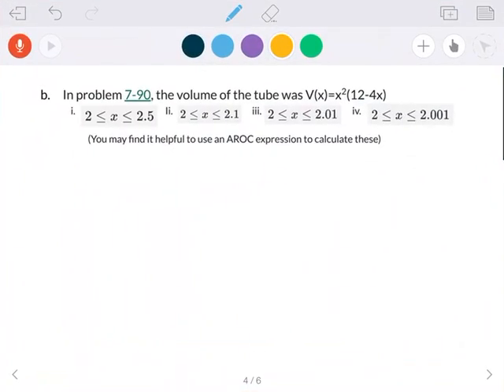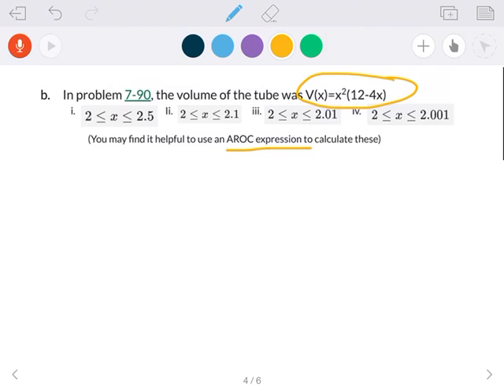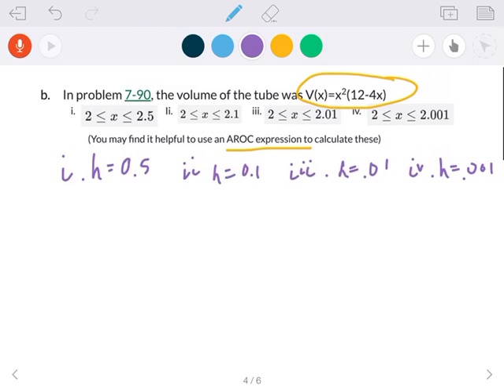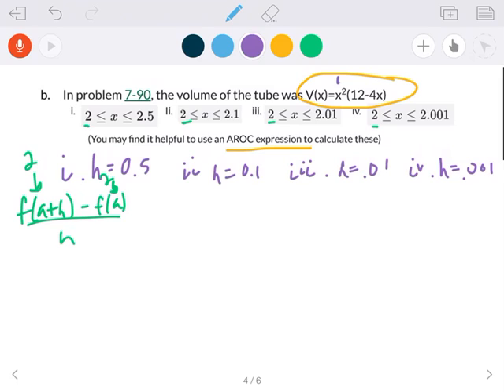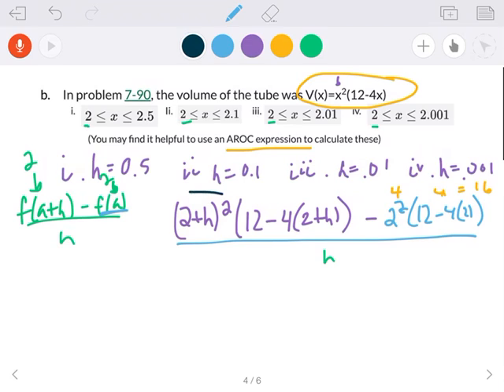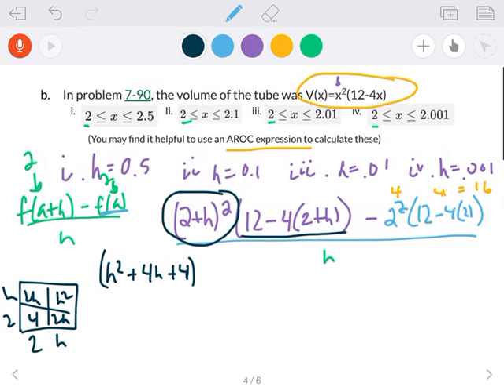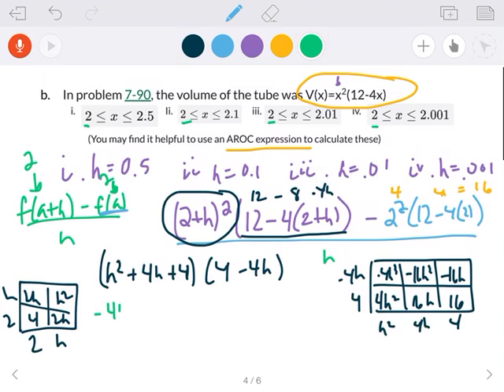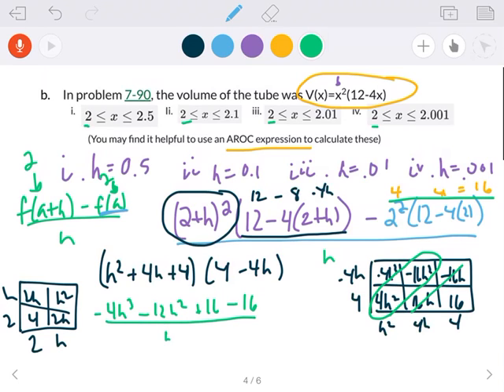PC 7-97 AROC explanation